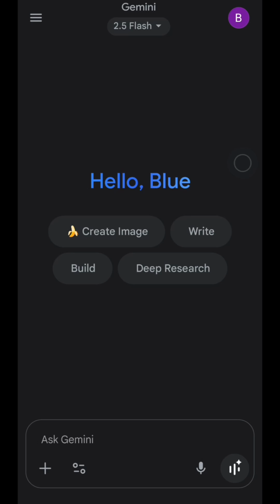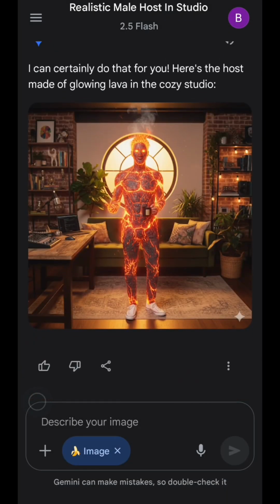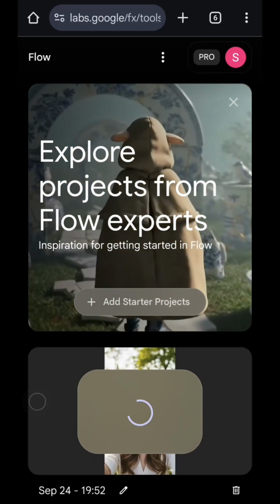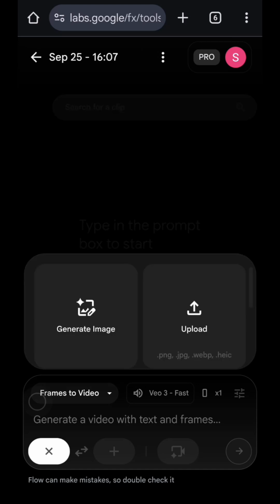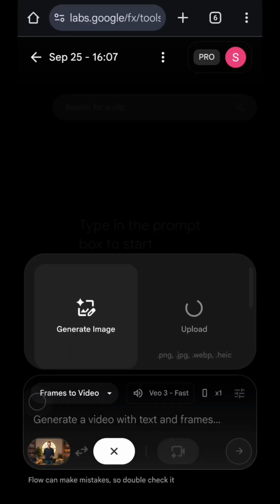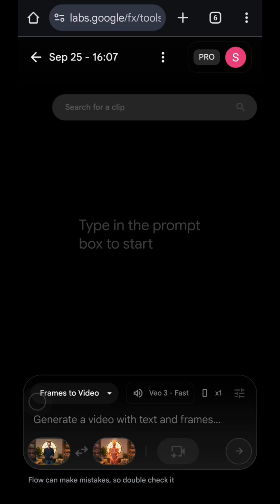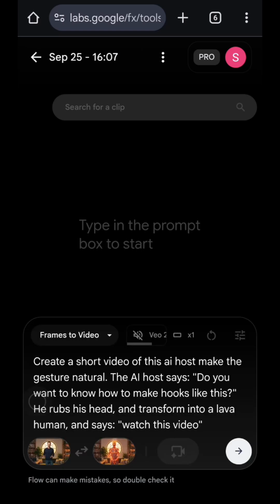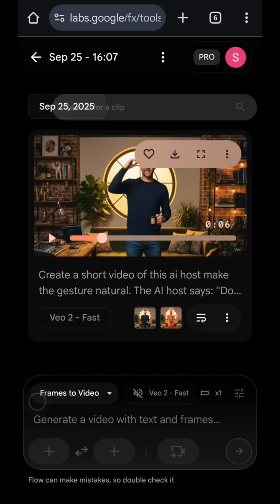💲😍 Create Viral AI Video Hooks with Nano Banana & Veo3 Full Tutorial | How To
Learn how to create viral AI video hooks using Nano Banana & Veo3. In this step-by-step tutorial, I’ll show you how to generate frames, transform your AI host, and turn it into a stunning AI video. Perfect for content creators who want to grab attention fast!